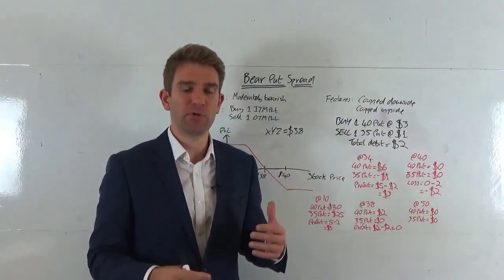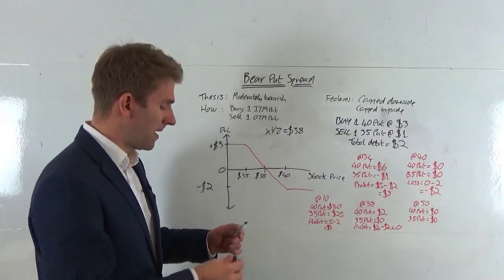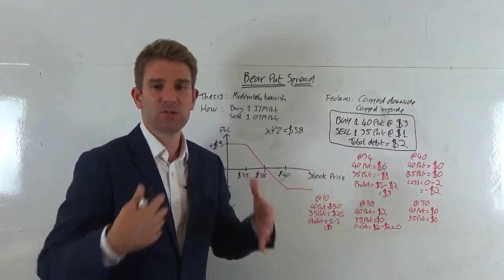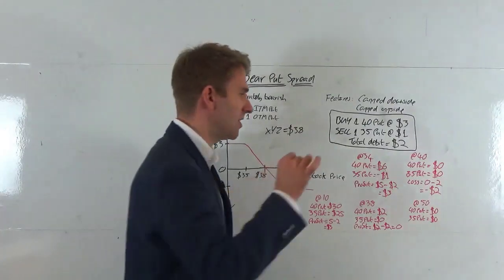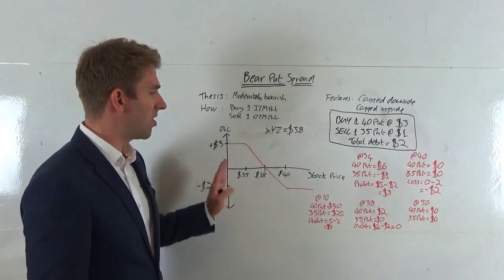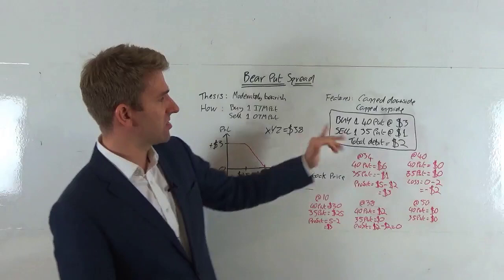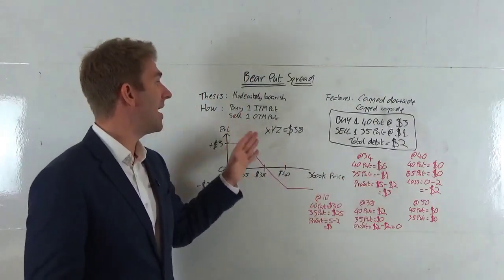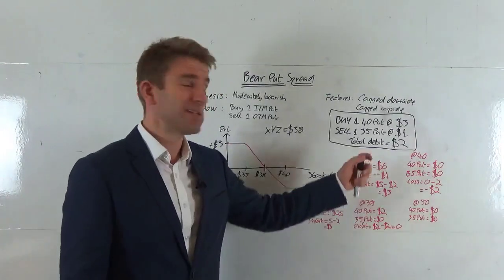Bear Put Spread Options Trading Strategy 🐻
The Bear Put Spread options is suitable if you're moderately bearish on a market.  The advantage of this option is that it costs you less than a naked put option but the disadvantage is that you cap your upside.  But if you're moderately bearish that's okay because you don't need the unlimited upside that comes with the put option.  You prefer to pay less for the deal as opposed to paying more to have unlimited upside potential.  A put option is the right but not the obligation to sell the underlying at a specific price at a specific point in time.

Bear Put Spread Features
Capped Upside
Capped Downside

How
Buy 1 in-the-money put
Buy 1 out-of-the-money Put

XYZ is trading at $38
Buy 1 $40 Put at $3
Sell 1 $35 Put at $1

PLEASE NOTE THAT THIS IS AN ADVANCED TUTORIAL - if you are having problems understanding the concepts check out the full options course from the beginning.